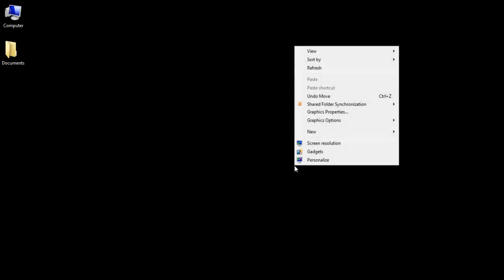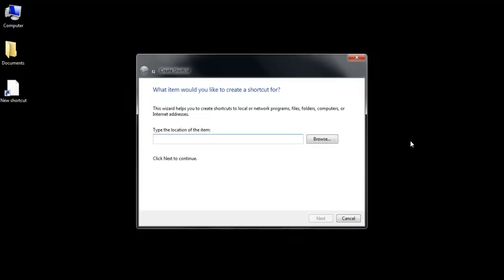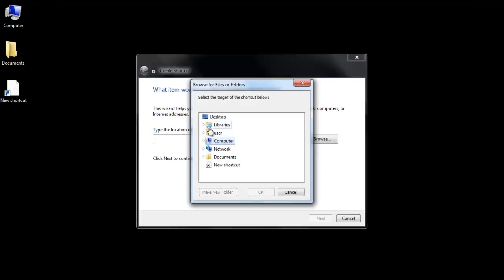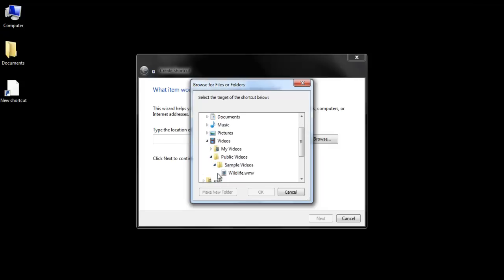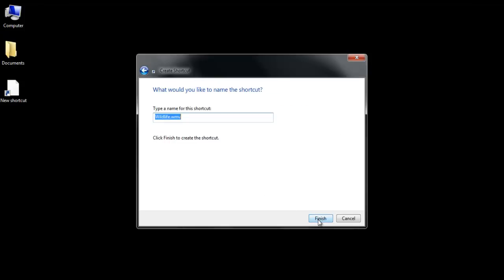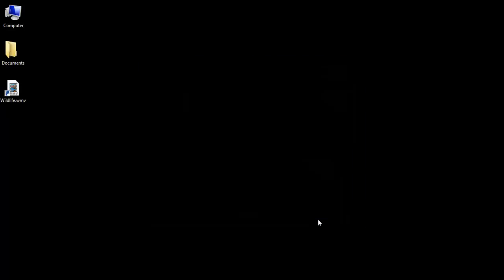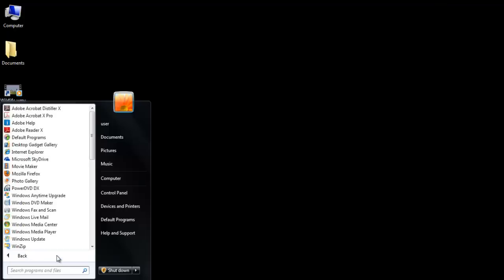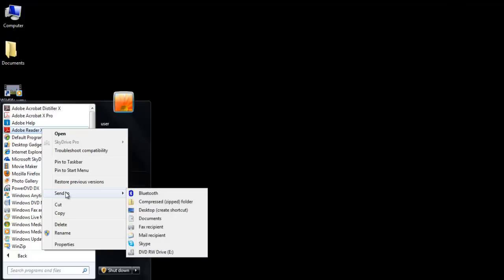How to create a shortcut on desktop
Follow this step by step guide to learn how to create a shortcut of a large file on the desktop through two simple ways.

Windows allows you to create a shortcut on desktop of programs or pictures so that they can be accessed easily. Usually people create shortcuts of files which are very large instead of actually copying and pasting the whole file on the desktop. In this tutorial we will show you how to add a shortcut to desktop.

Step # 1-Select "shortcut" option

There are two ways to create a shortcut. The first one is if you right click on an open area on the desktop and then go to "new" and select "shortcut" from the menu.

Step # 2--Browse the file

Once you do that, a box will open, click on the "browse" button and locate the program or file which you want to create a shortcut of.

Step # 3 --Select the file

After locating the file, click on it, then on the "ok" button and lastly on the "next" button. You can rename the file if you want to, else just press the "finish" button directly. Through this way you can create a shortcut on desktop easily.

Step # 4 --Create a shortcut on desktop directly from start menu

To add shortcut to desktop, the other way is to directly right click on the program of the file, select "send to" and then press the "create shortcut on computer" option.